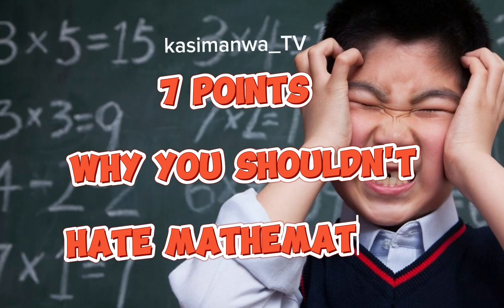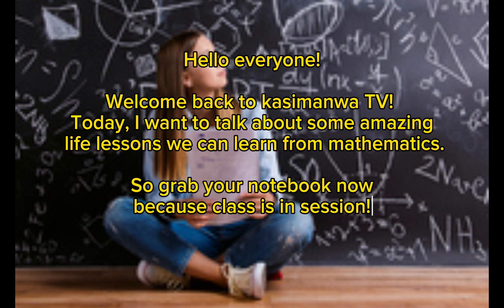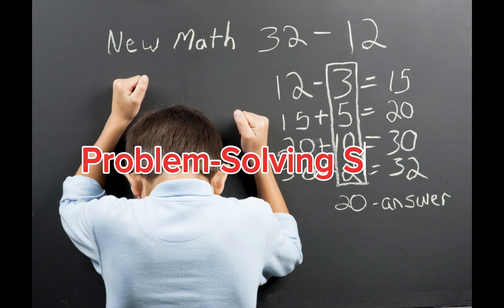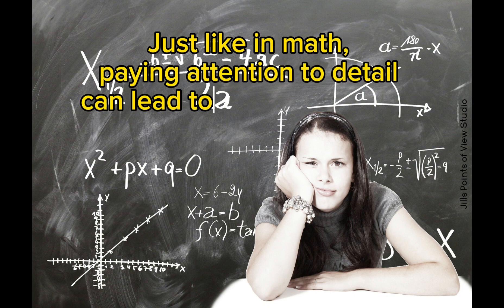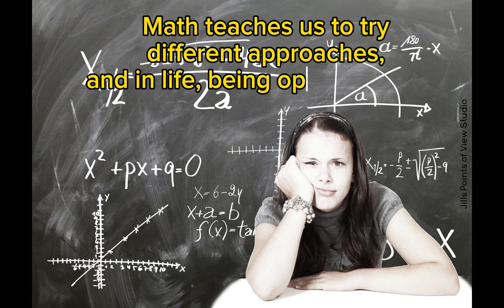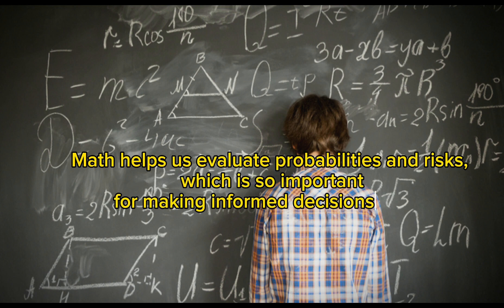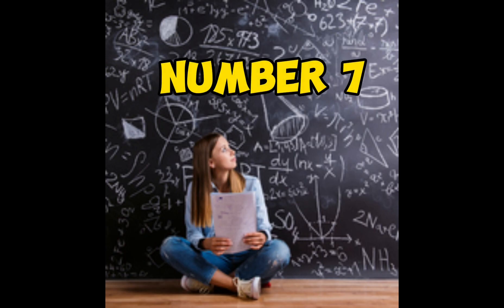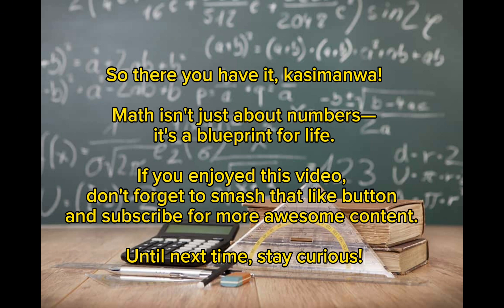7 POINTS WHY YOU SHOULDN'T HATE MATHEMATICS